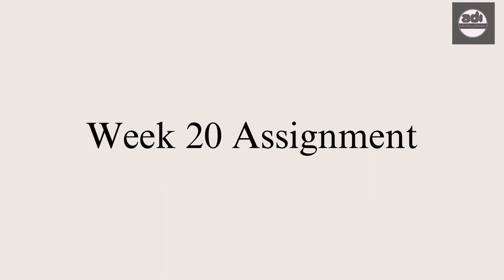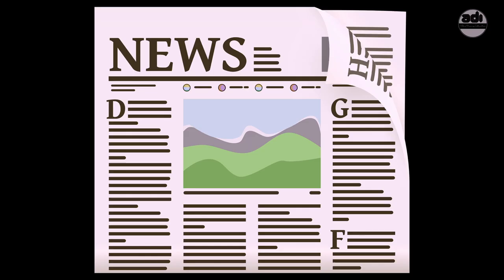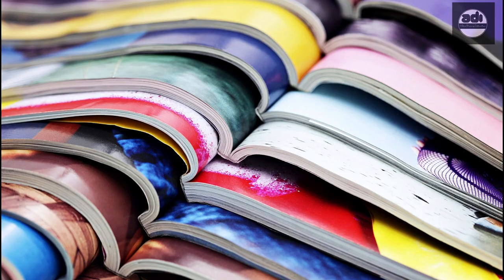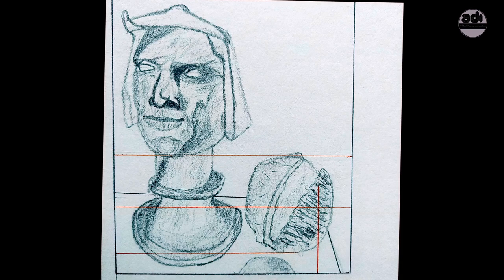Fundamentals Of Drawing For Beginners - Week 20 - Artist - Technique - Concepts - Line a Tool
In this video i talk about the concept of Line as a tool for alignment of the subject in terms of size, proportion and placement.